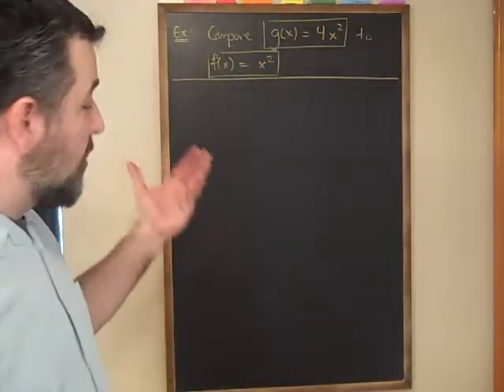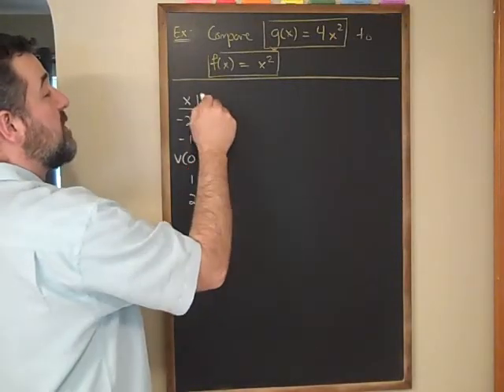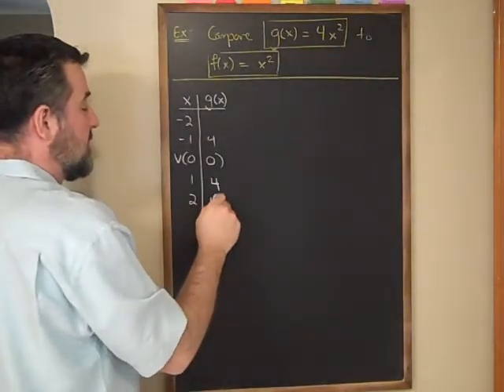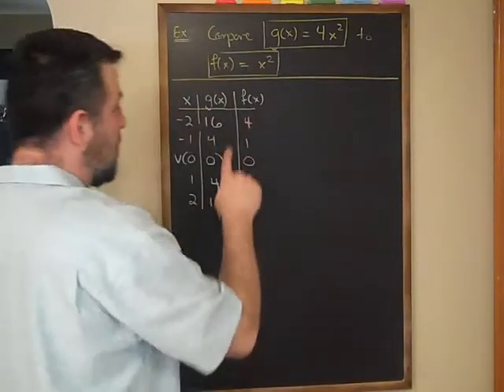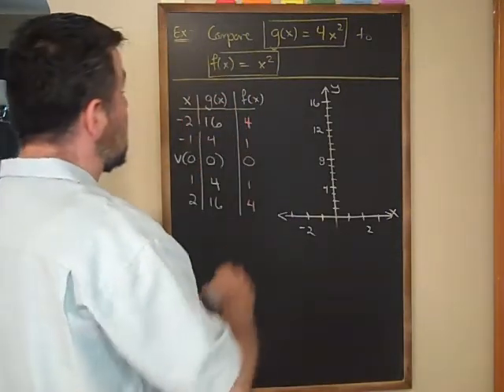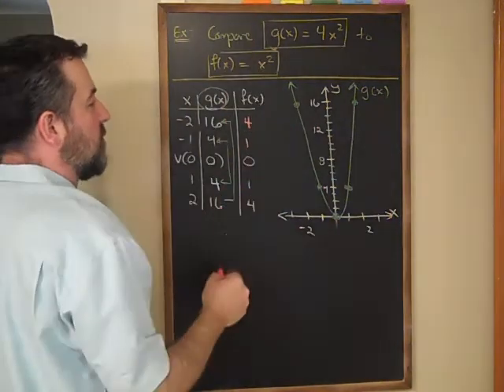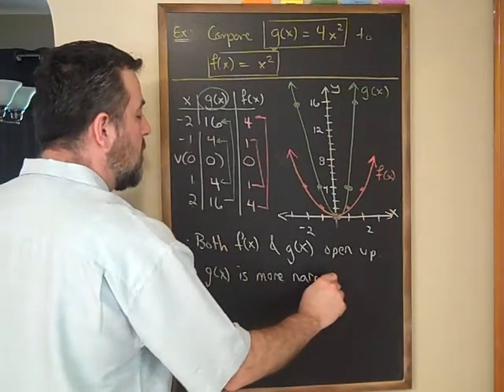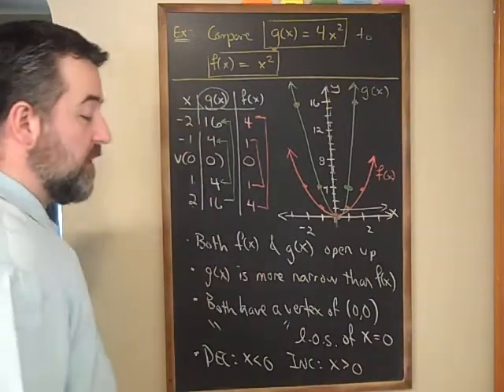ALG 1B (8-1) NOTES - Example